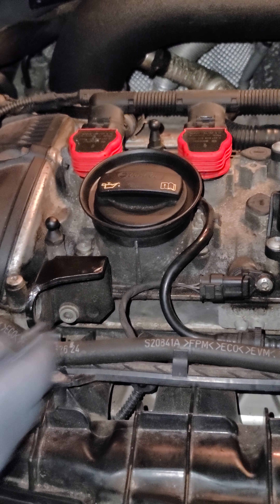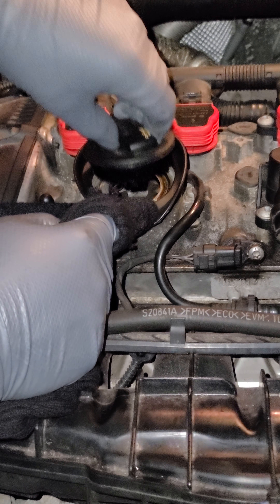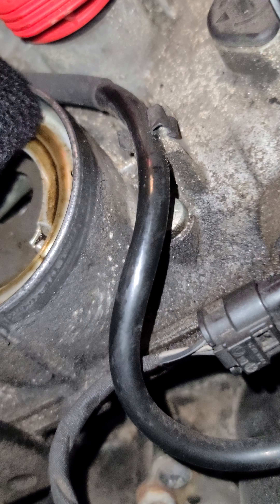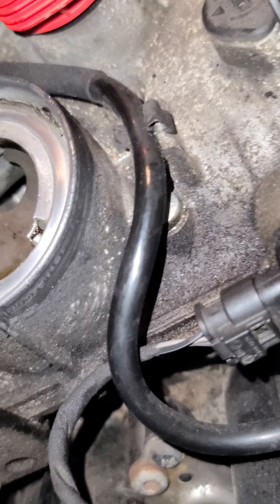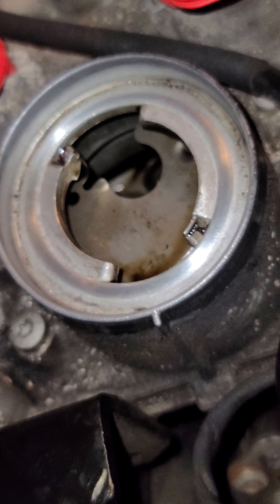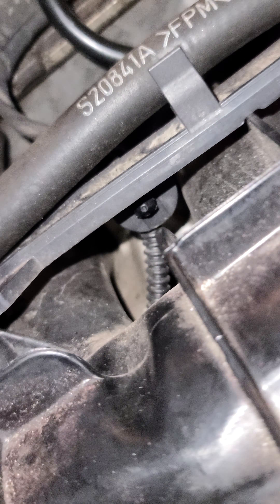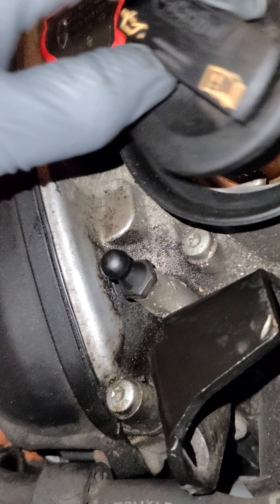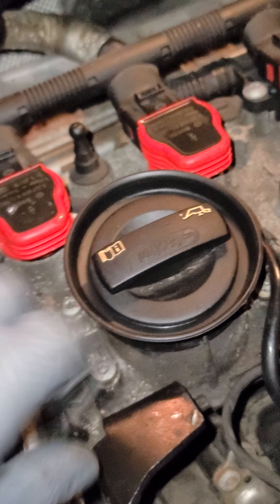Mk6 gti oil cap rubber cover how to clean and why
Whats going on youtube back at it with another video. Today I'm showing how and why its important to clean your oil cap gasket. Unnecessary dirt can fall into your engine causing some issues.